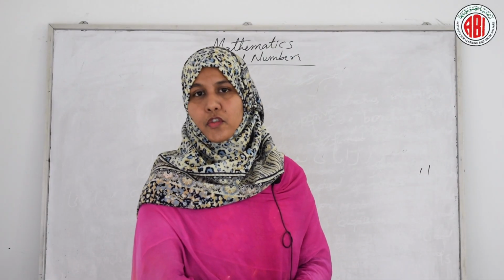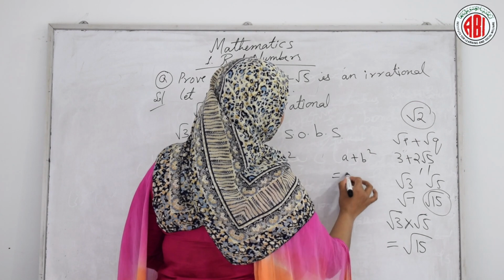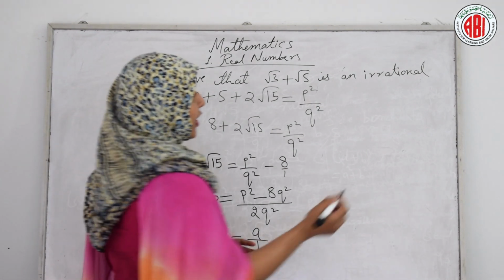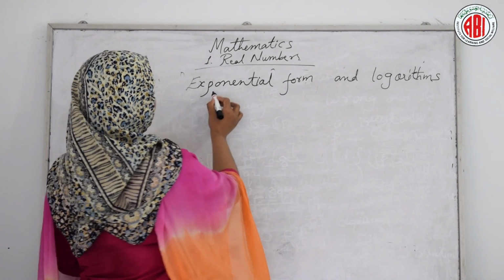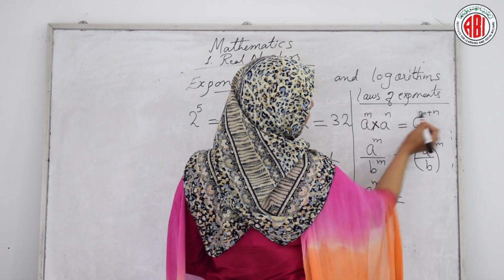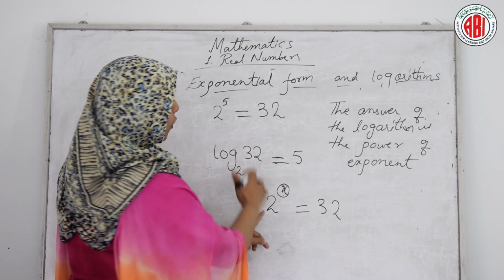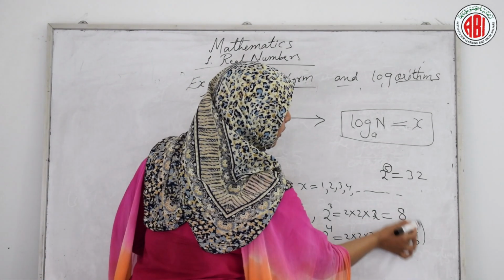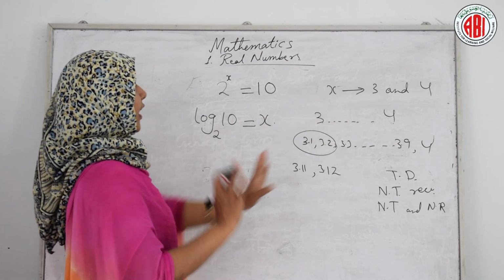10th Class_Maths_Chapter 01_Real Numbers_Part 09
we are going to study a very interesting and important topic form class 10 mathematics as, Real Numbers, Fractions and Decimal Numbers.